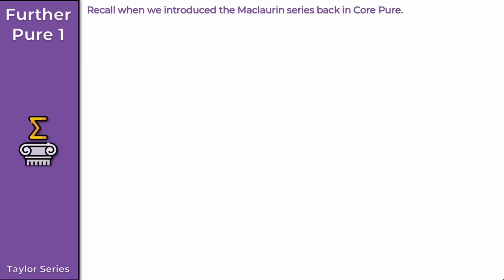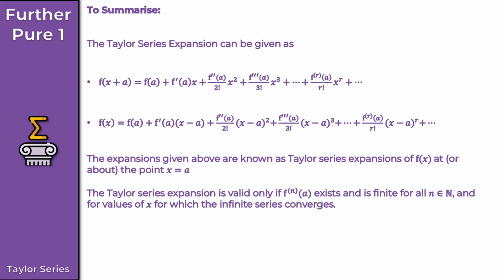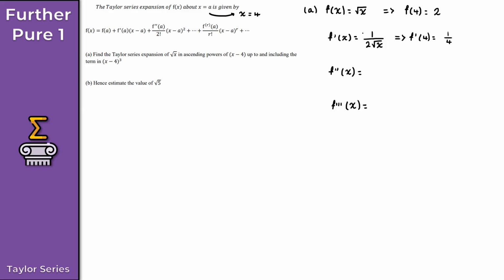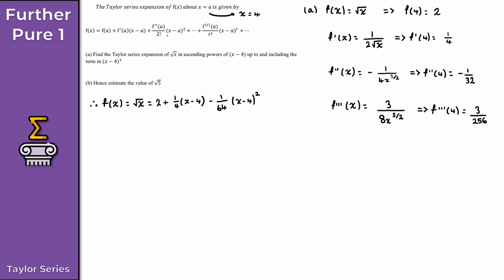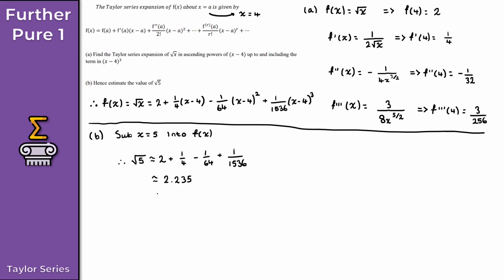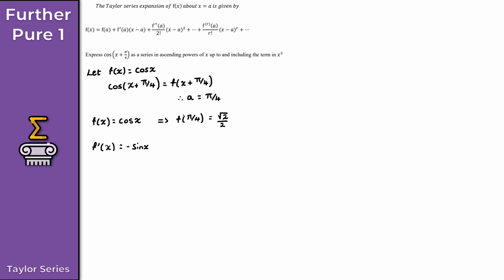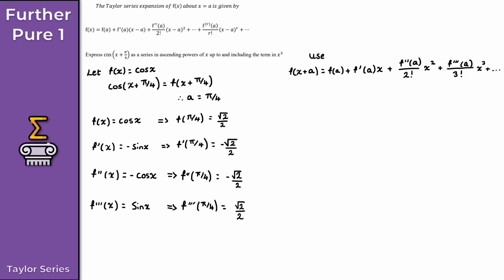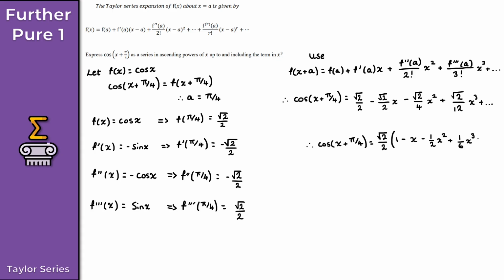A Level Further Maths | Further Pure 1 | Introduction to the Taylor Series 🧮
In this lesson, we will introduce the Taylor series for Further Pure 1 from Edexcel A-Level Further Maths. This is part of the Edexcel A-Level Further Maths Further Pure 1 module. Perfect for Edexcel, OCR, AQA, and other UK exam boards.

Timestamps: